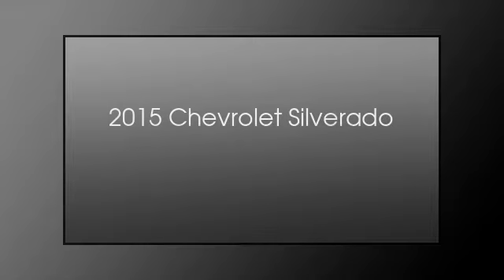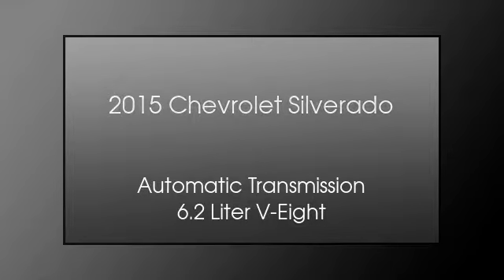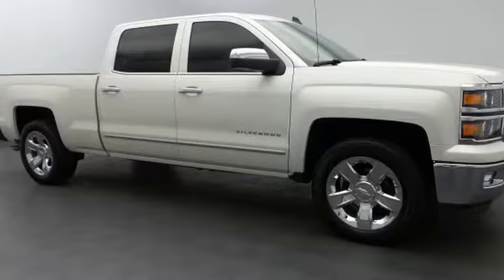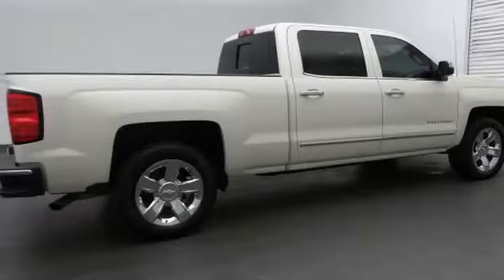2015 Chevrolet Silverado 1500